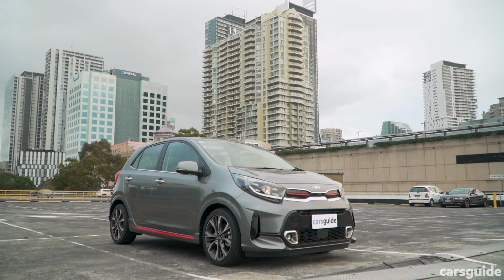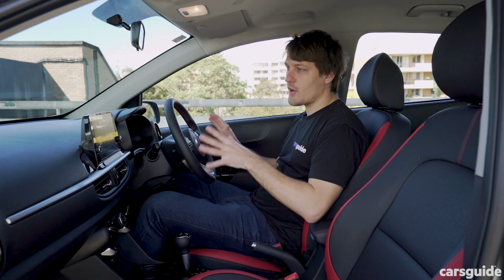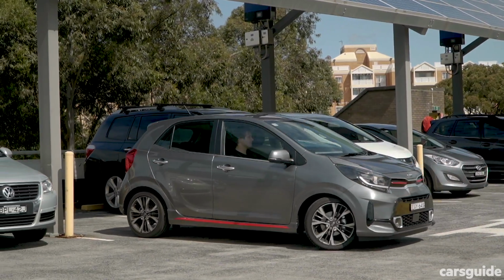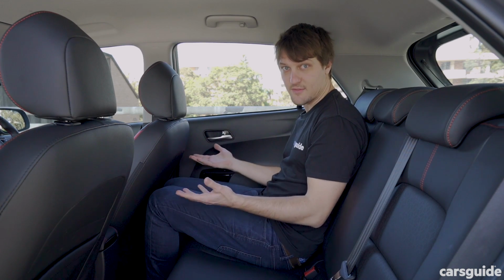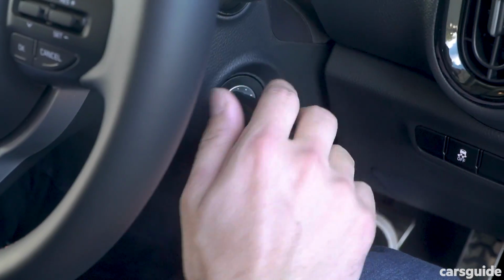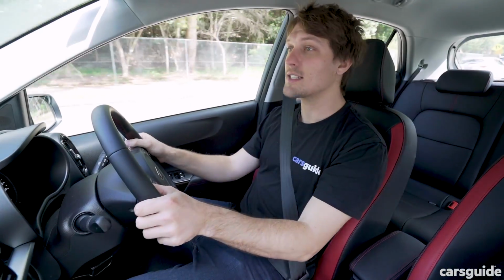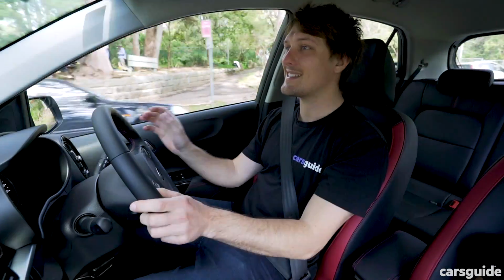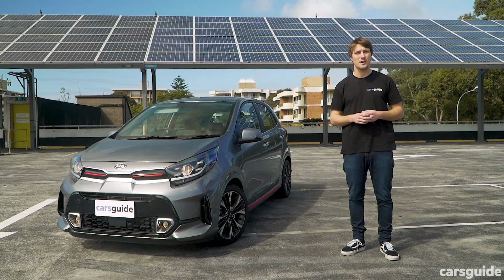Kia Picanto 2021 review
The Kia Picanto is sticking around in an ever-shrinking segment shunned by Aussie buyers.

To some degree it's fair enough. What works on the streets of Seoul or Tokyo doesn't always translate well to our great expanses here in Australia, but if you're sticking to a metro capital, isn't the Picanto all the car you really need?

We've tested the refreshed for 2021 Picanto range for this test, from the base S manual, to the GT-Line auto. We weren't able to sample the updated version of the top-spec three-cylinder GT manual, as it arrives later in the year.

What did we make of it? Both cars were driven several hundred kilometres over a weekly test, and were analysed for their value, design, practicality, fuel consumption, drive experience around town and on the freeway, as well as how they stack up on the warranty and safety front.

There are a few small surprises you might not expect, and a few that could make the difference between picking the Picanto over either of its main rivals, which include the MG3 and Suzuki Ignis.